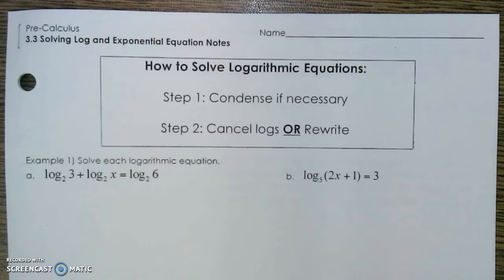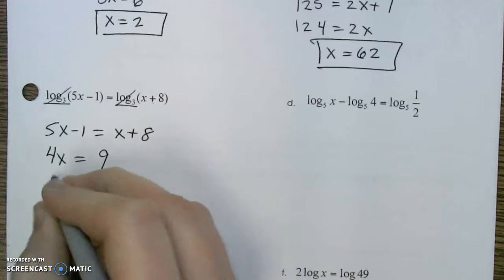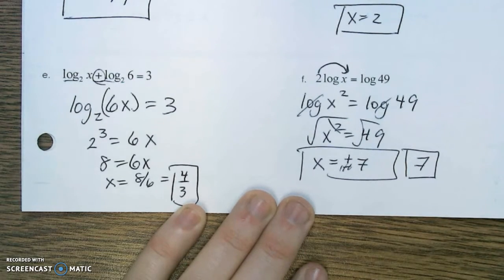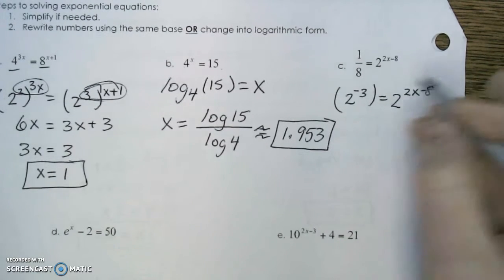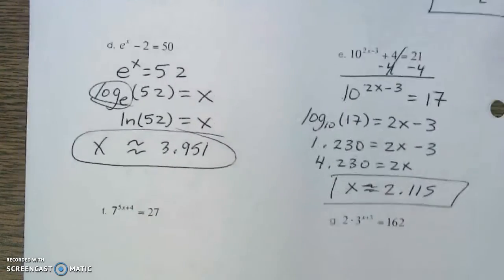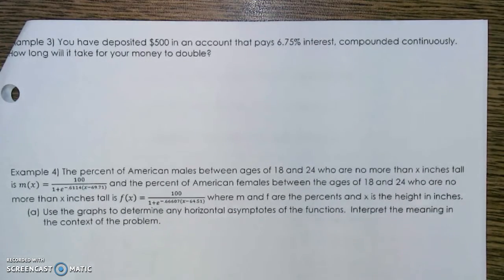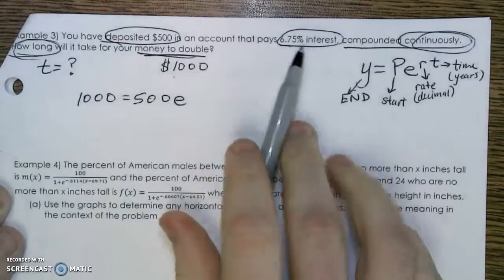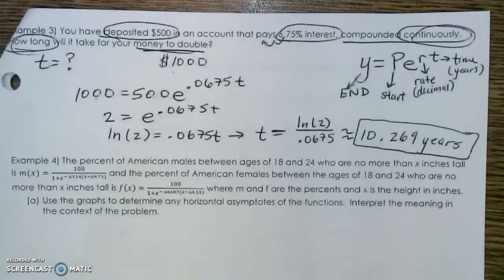PC Lesson 3.3 Solving Log&Exponentials Part 1